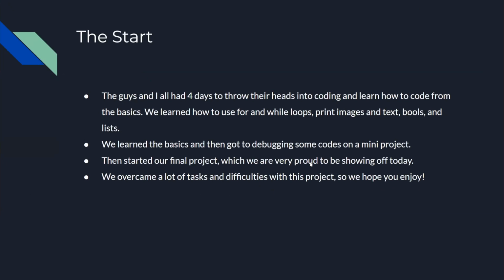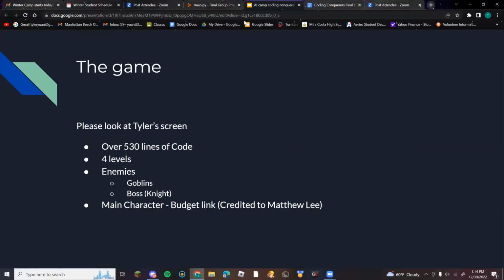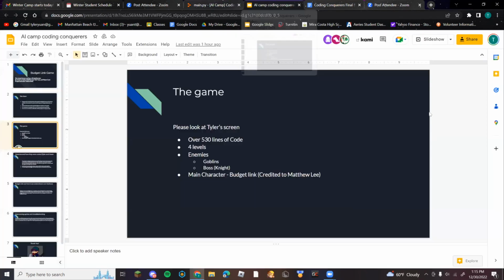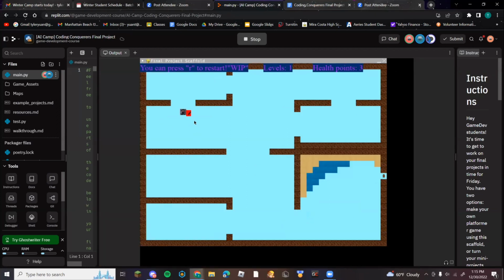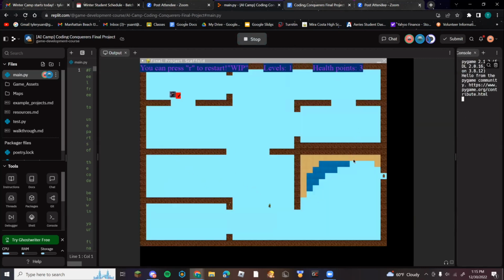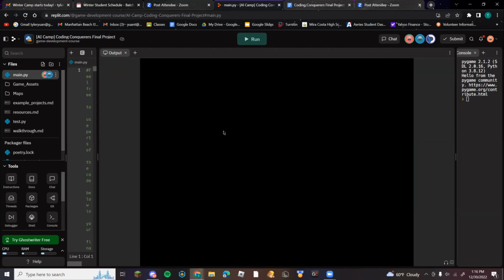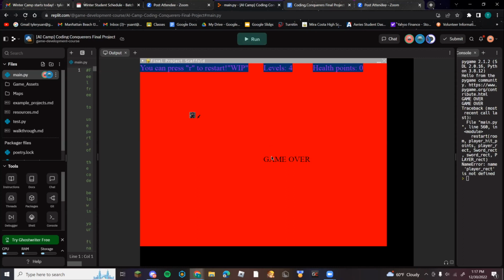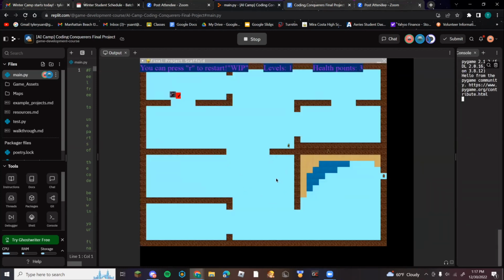Students Create A Linking Platformer Game | AI Camp 2022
Our 2022 AI Camp students created a linking platformer game in our one-week game development course.

Product Created By:
- Owen Lumsden
- Tyler Yuan
- Mason Cucci
- Matthew Lee

Instructors:
- Nathan Reilly